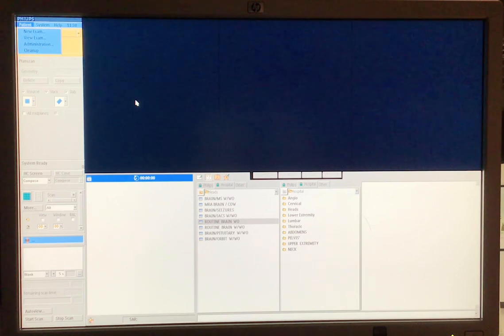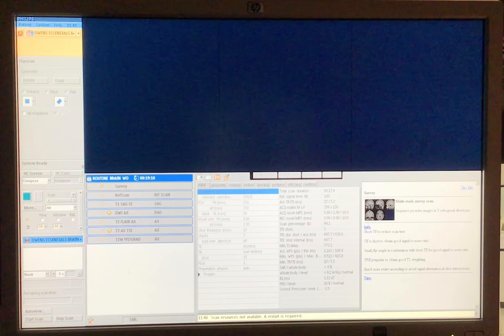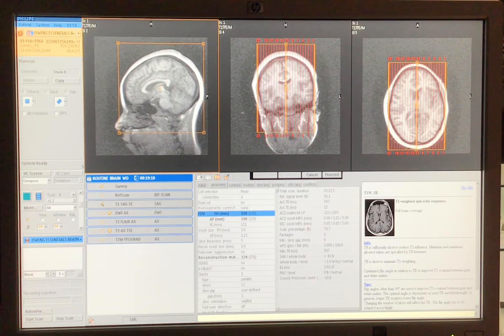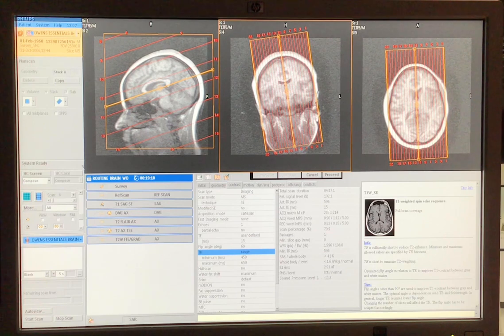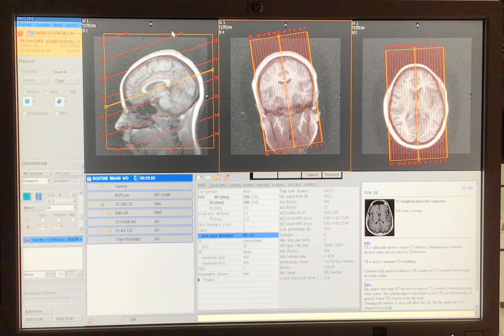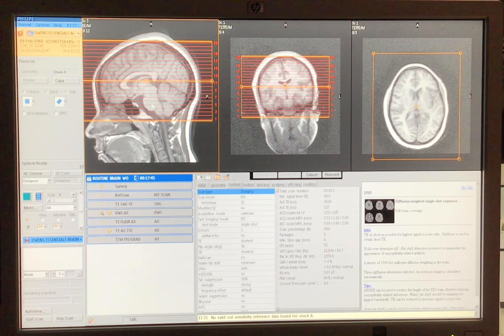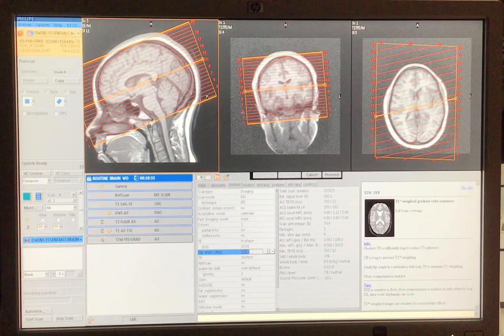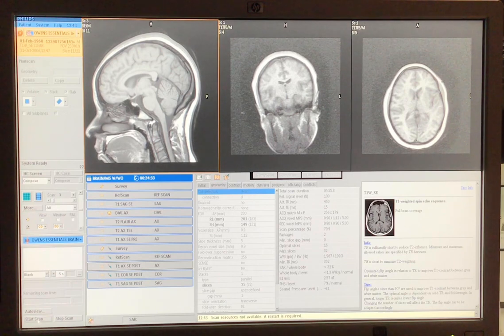MRI 104 Lecture Lab Week 2 - MRI Brain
This is the recording of the work station console screen during lab lecture on MRI Brain.